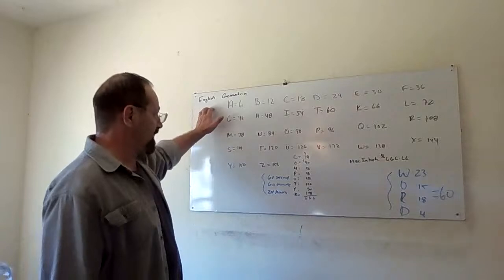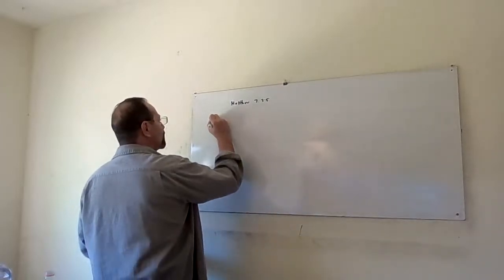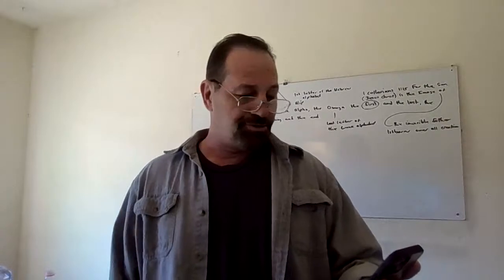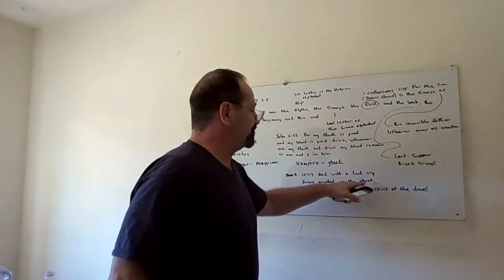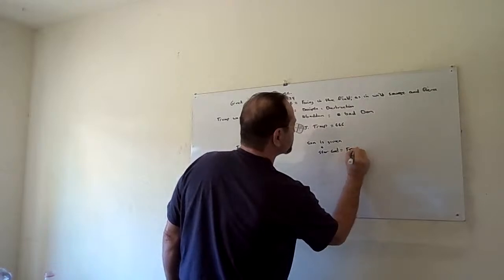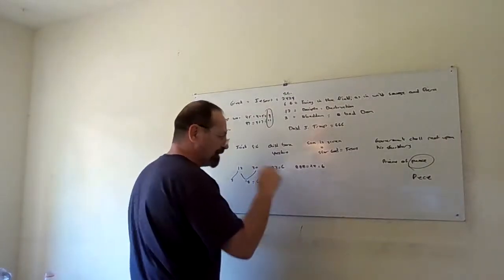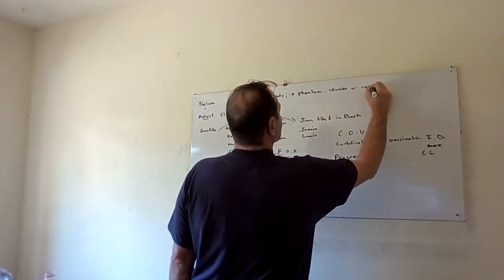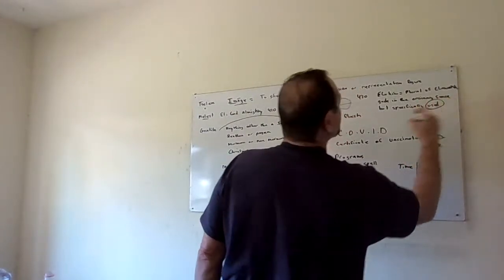UNDERSTANDING THE "IMAGE" THE "BEAST" THE "MAN" AND THE NUMBER "666"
THIS IS A SHOW MANY OF MY SUBS HAVE SEEN BEFORE BUT IT'S BEEN A WHILE SINCE I DID A LIVE STREAM.